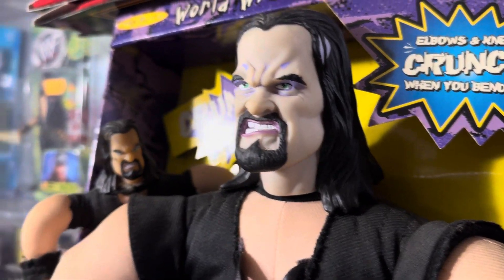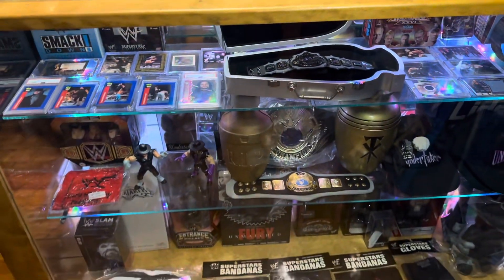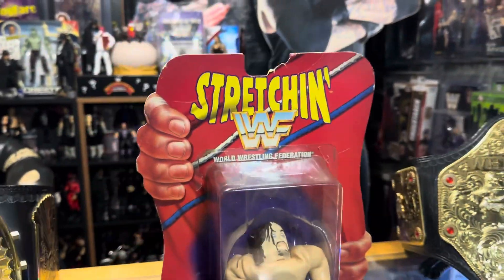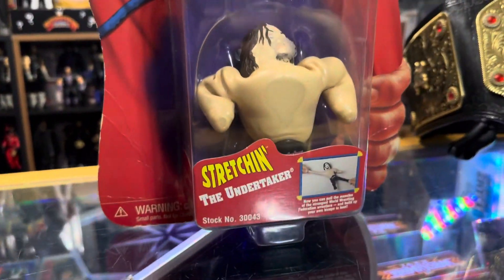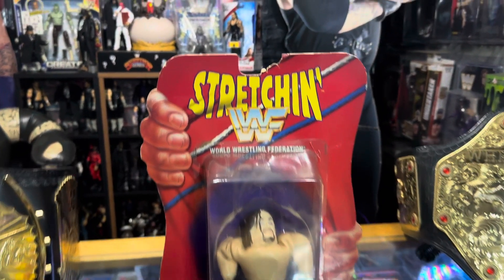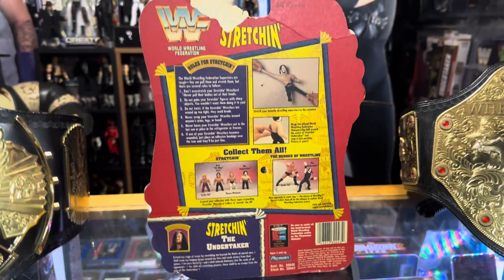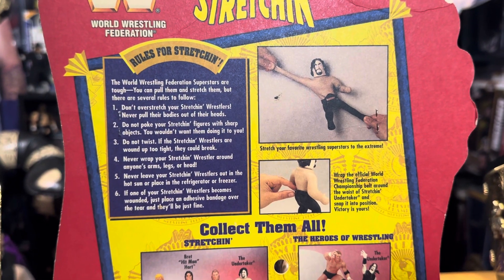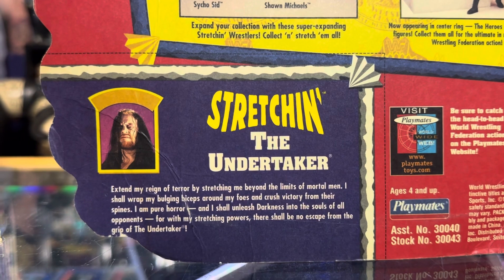Playmates WWF Stretchin’ Undertaker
Manufactured by Playmates

Featuring stretching action

If you’re looking for a resource to help you with your wrestling collection check out WrestlingFigureDatabase.com “Welcome to the world's largest online database of wrestling action figures and toys”